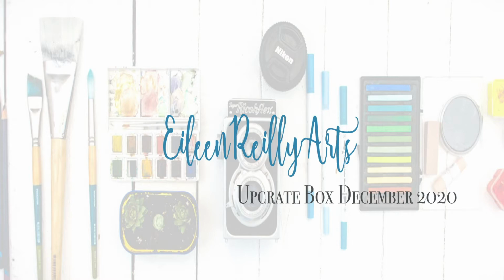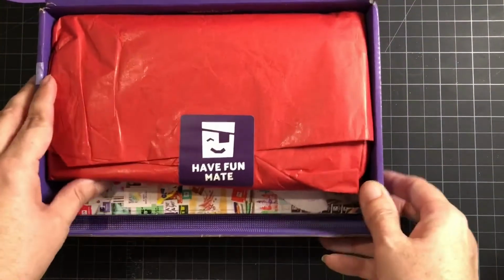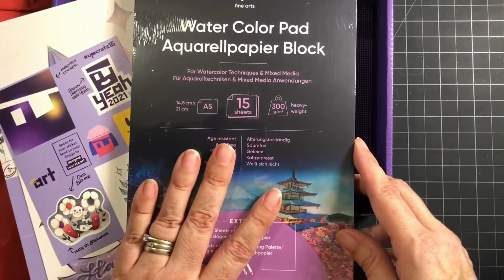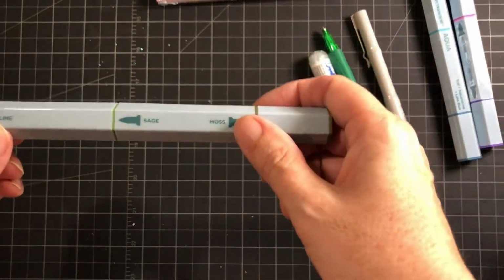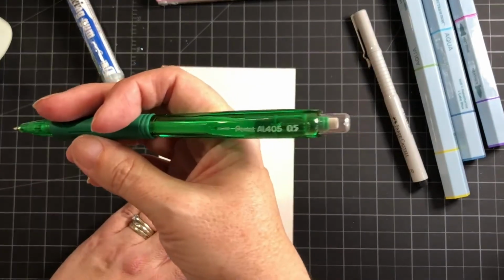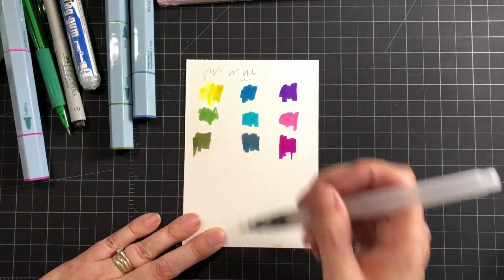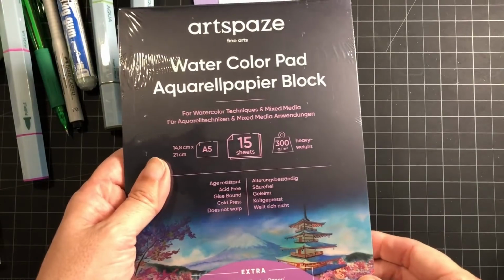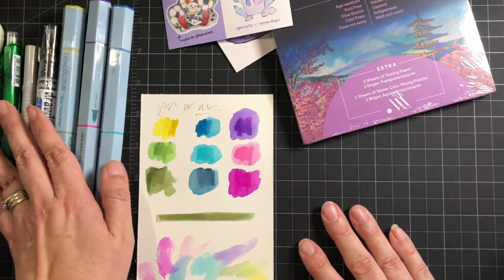Upcrate subscription uncrating December 2020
This is my second Upcrate subscription box to arrive. November's arrived only a week ago so I was surprised to see December's already here yesterday. Hurrah! I love such surprises!

Still a pretty good collection of things. This time they are even closer to what I would regularly use.

I have one more art subscription box to receive (Sketchbox) but I'll call it quits at least for a while. Maybe I'll do a re-cap video on all three that I've tried - Scrawlr, Sketchbox and Upcrate.

Would love to hear what you think about any other art supply subscription services? Hit or miss? Love getting something different or just like anything that comes in the post?

Upcoming videos will feature what supplies I take when I travel even just in my own city, an updated tour of my studio and possibly some videos on making handmade watercolours.